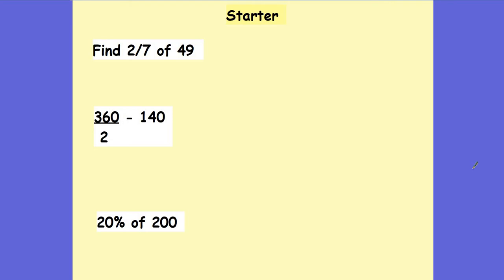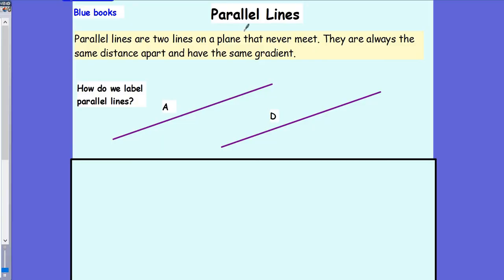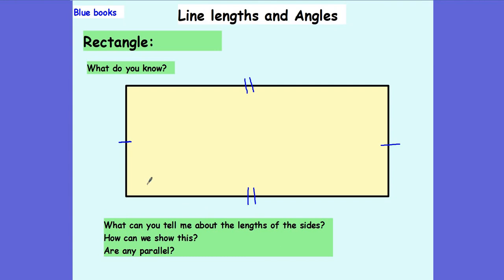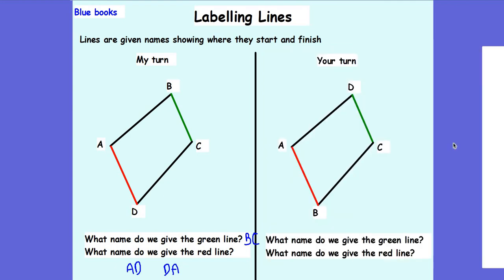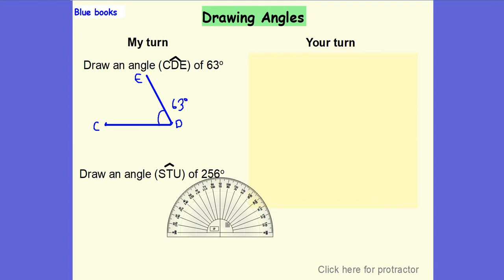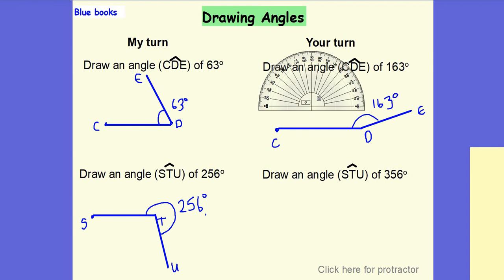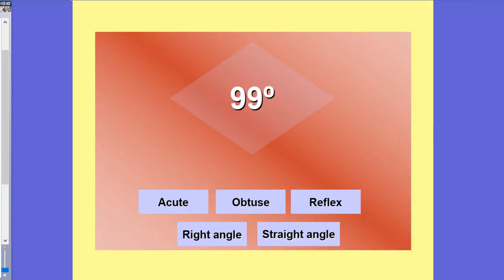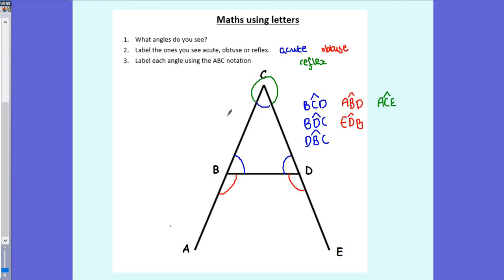7x3 Geometry notation and types of angles introduction lesson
Geometry notation including parallel lines and shapes